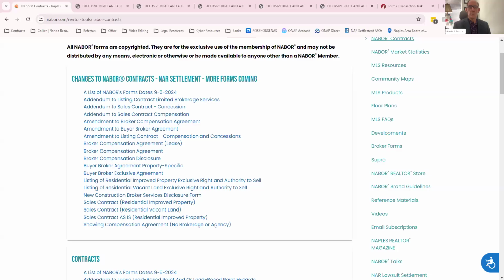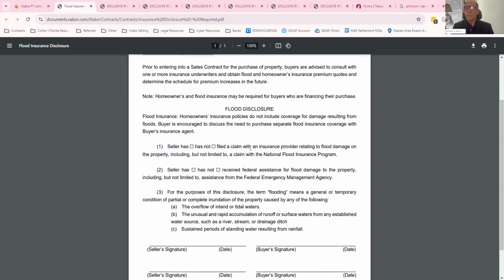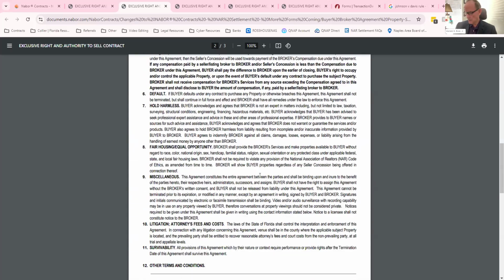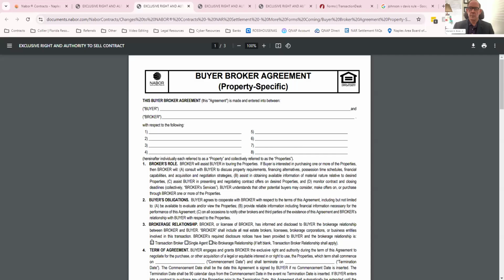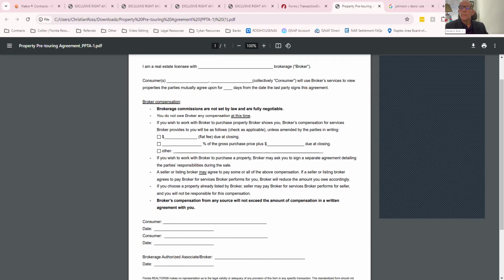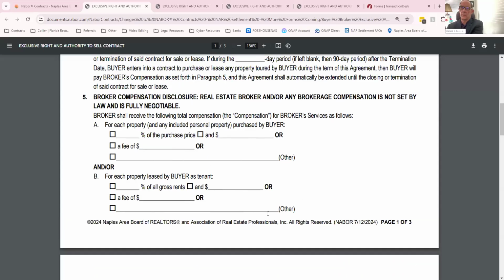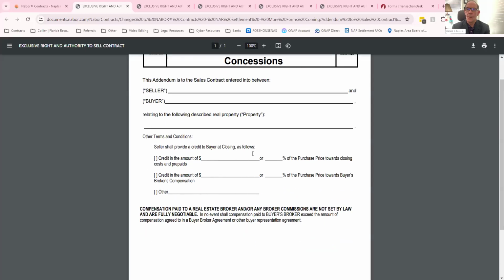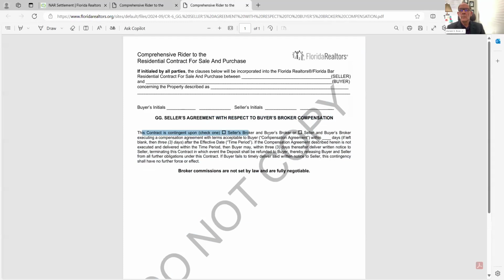Forms Update! NABOR & FAR | September 2024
We would love to work with you on your next closing!